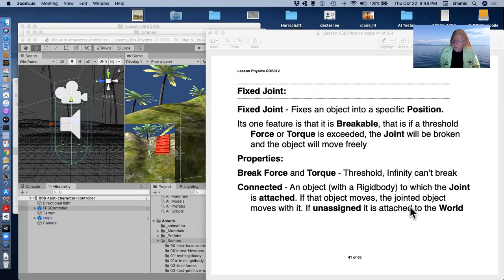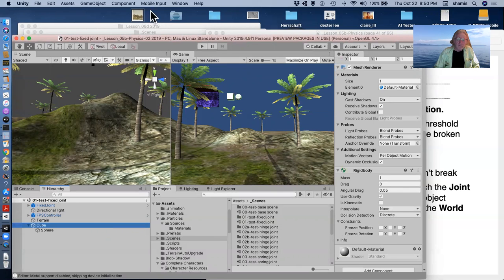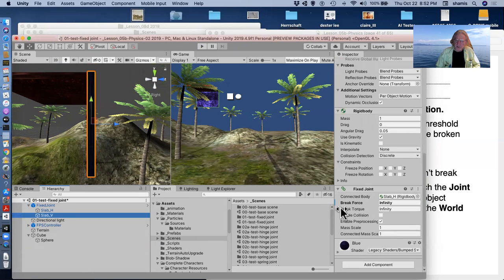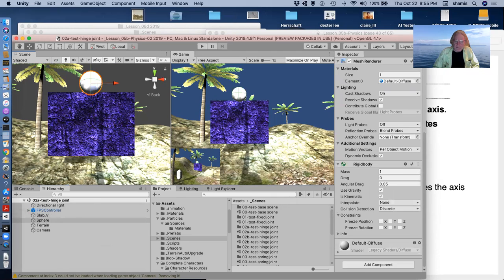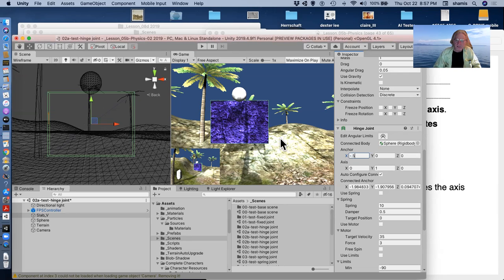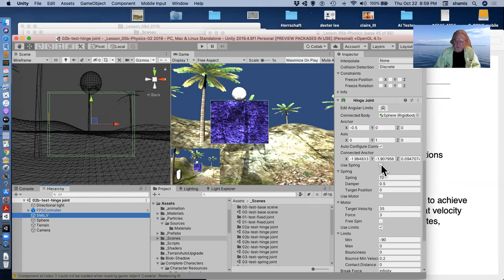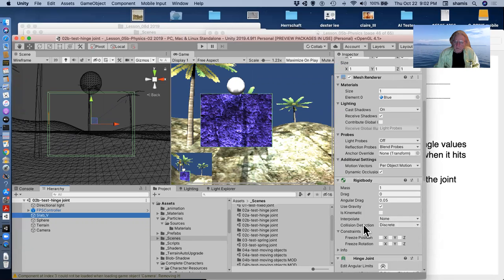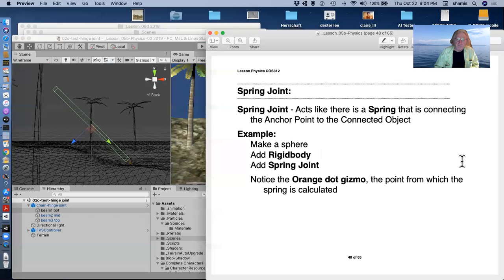312 041 Lesson 05b Physics Part 6 Joints 1 Fixed Hinge